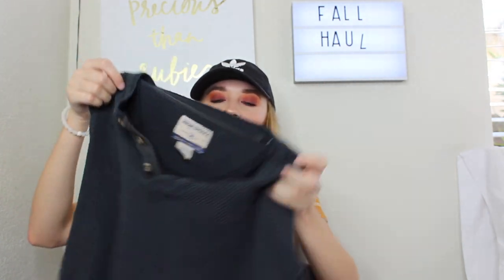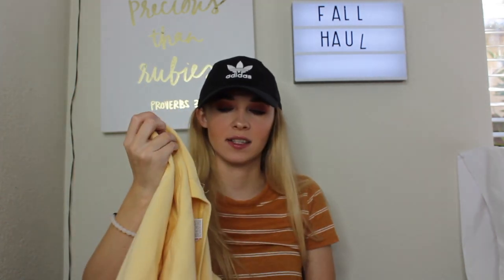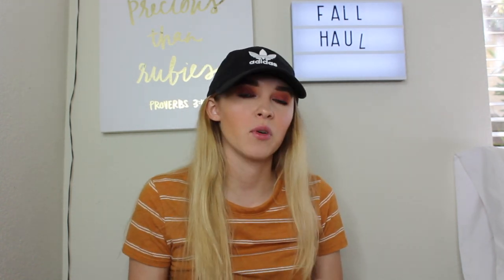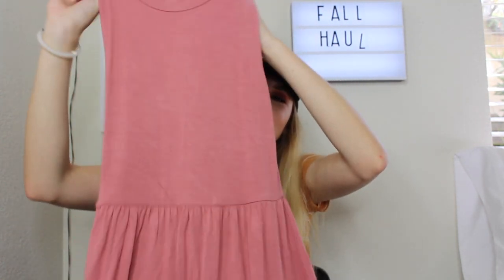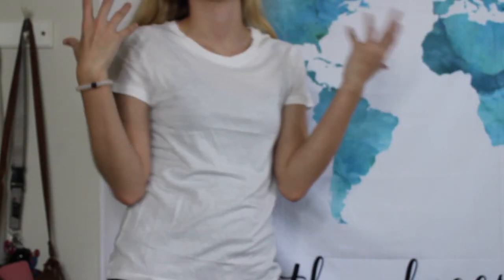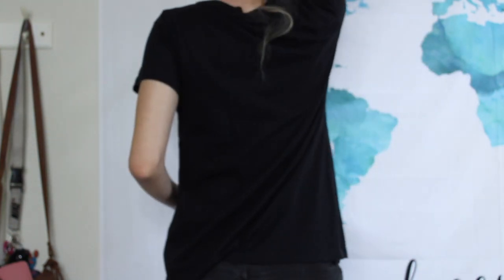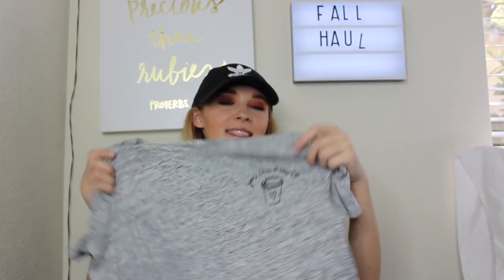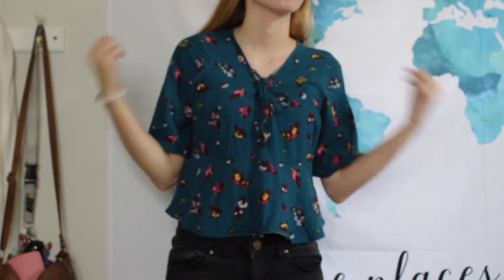FALL HAUL 2018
Let me know of any other video requests that you have for me in the comment section below! I hope you enjoyed my fall haul!

Black and Grey Cardigan - Thrifted
Red, White, and Blue Windbreaker - Target
Black and White Button Up - Forever 21 (can't find it)
Wake Pray Slay Shirt - A gift
Teal Dressy Shirt - Thrifted